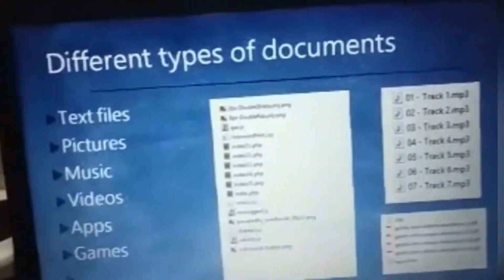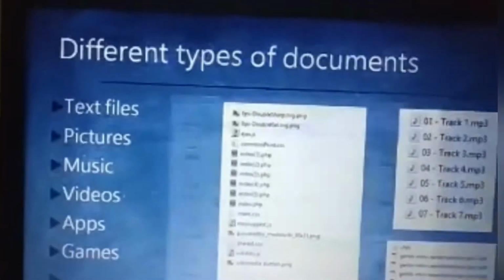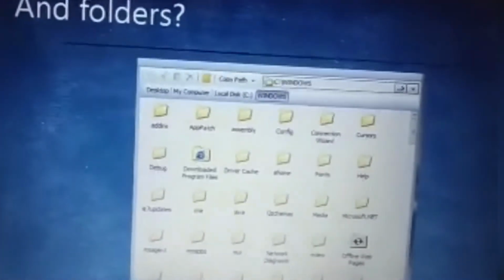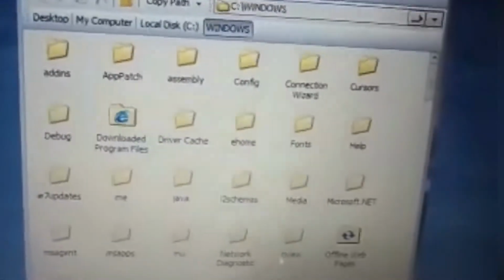TSSS Grade 2 :: Computers :: Files and Folders